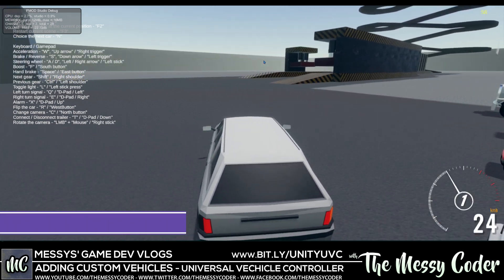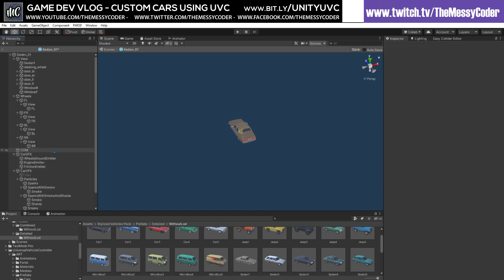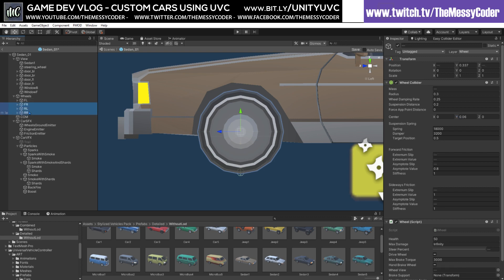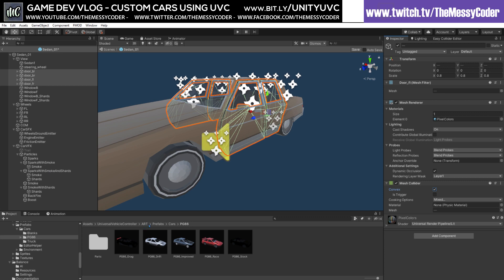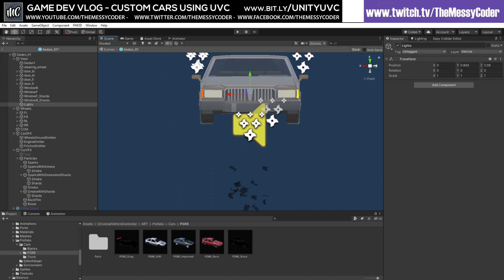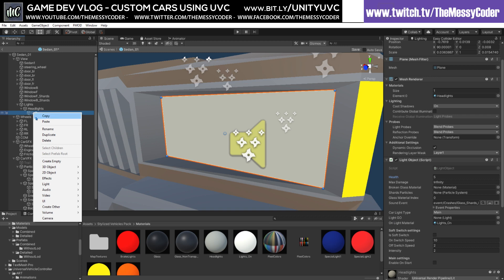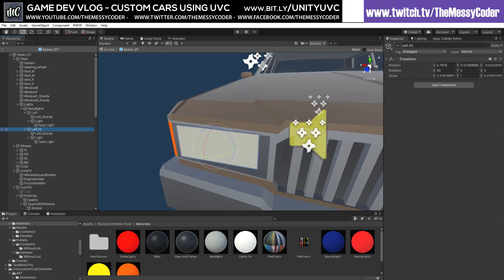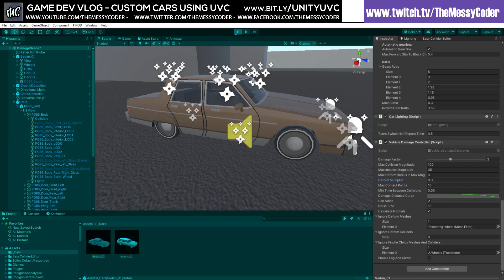Unity Tutorials - Adding Custom Vehicles to the Universal Vehicle Controller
I purchased Alex Lenks Stylized Vehicle Pack in a sale and could not resist putting them in to the Universal Vehicle Controller!